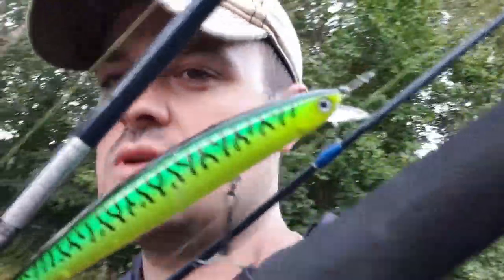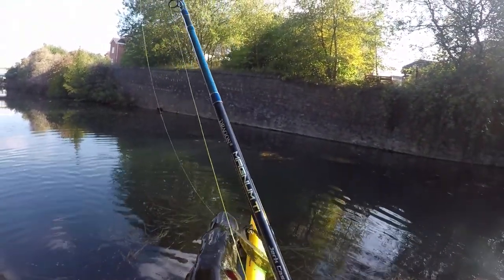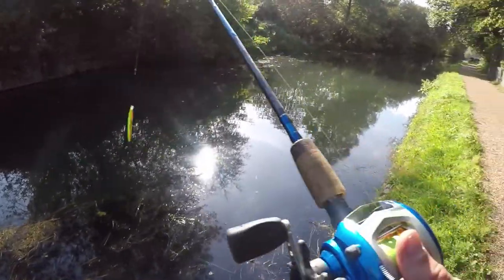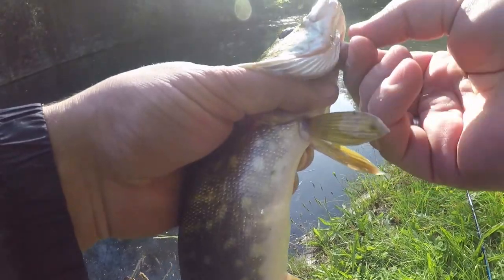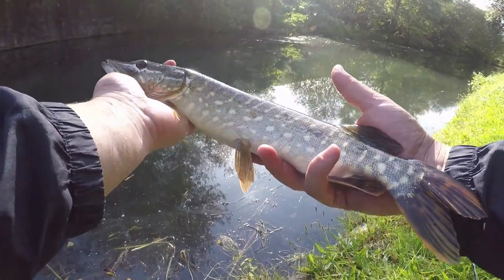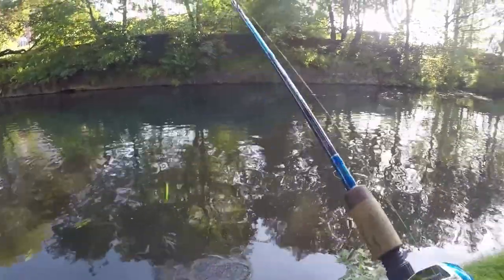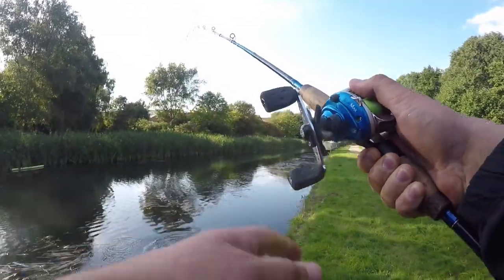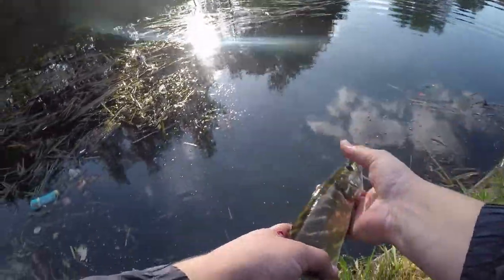Jack pikes fishing with hard lures on the canal / Daiwa D-MINNOW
lure fishing on the canal what could make you more alive!! thanks for watching guys and enjoy this black country canal lure fishing for a jack pike video!! hope you enjoy and tight lines !!!

I POST CONTENT OF FISHING AND TIPS! CHECK IT OUT.